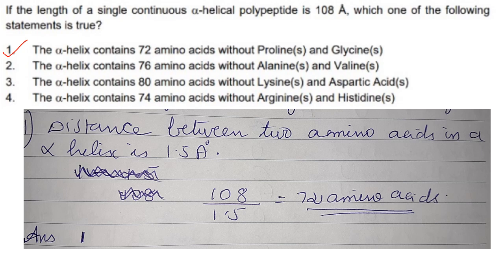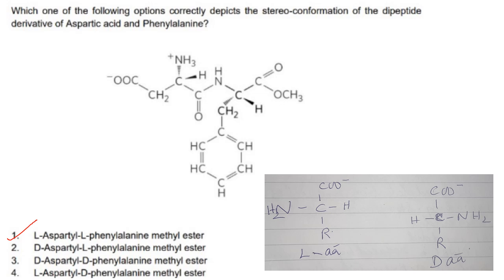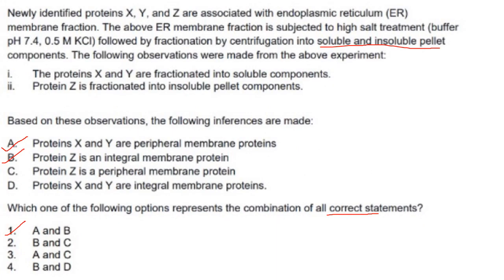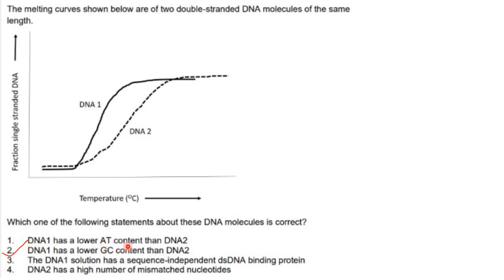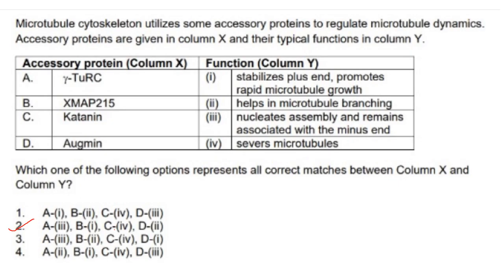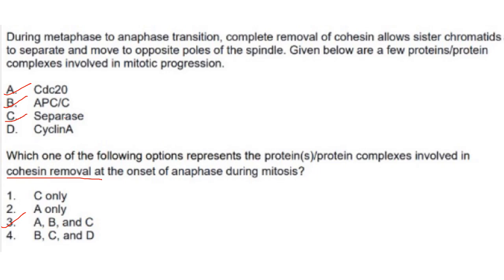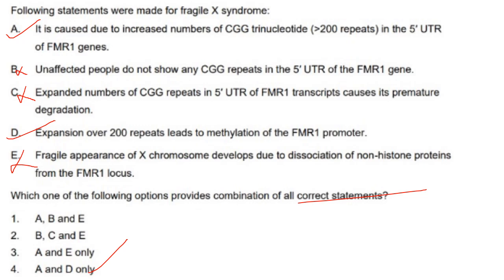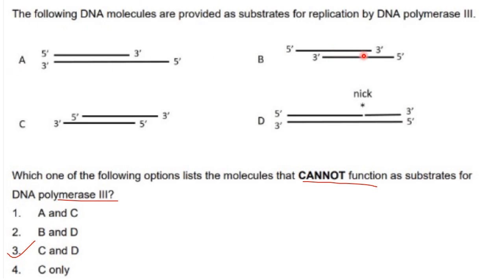CSIR NET Life Science December 2023 Question paper Shift 2 Part C Questions Part 1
In this video I will be discussing CSIR NET Life Science December 2023 Question paper Shift 2 Part C Questions Part 1.